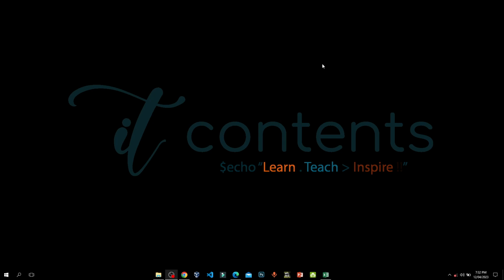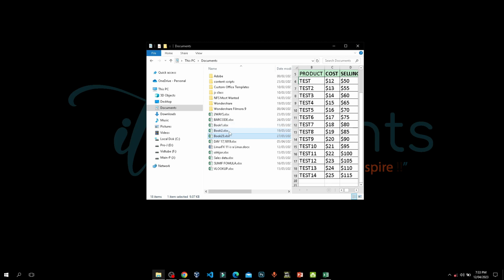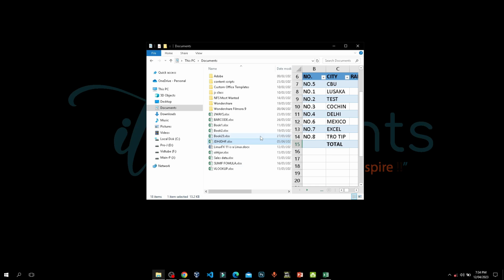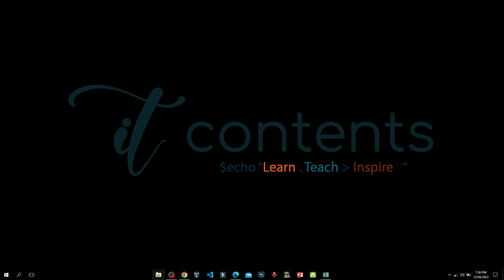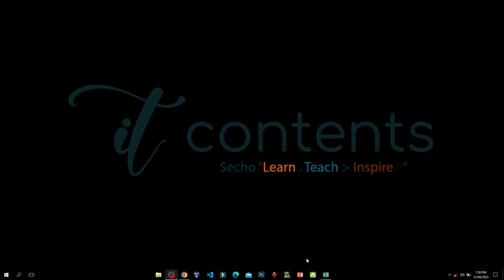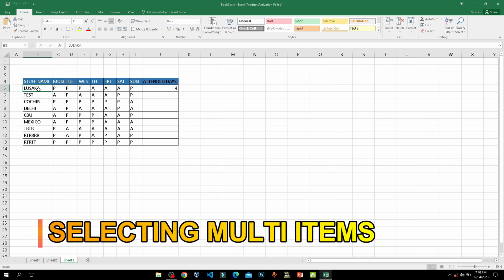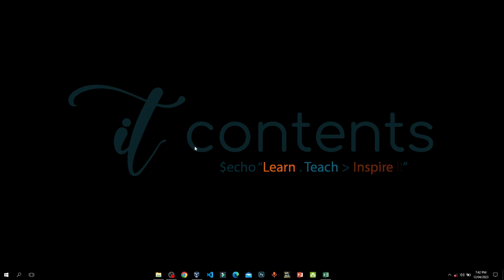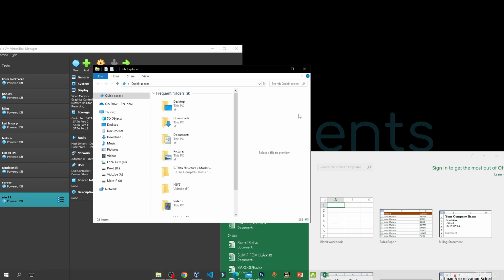Best windows shortcut you should be using 🤯